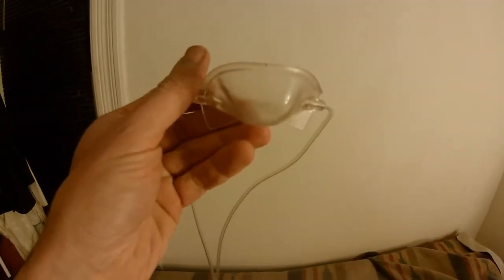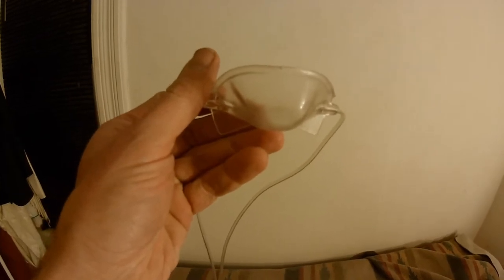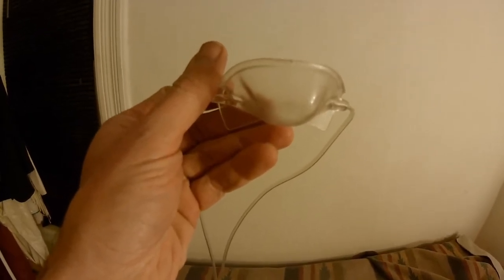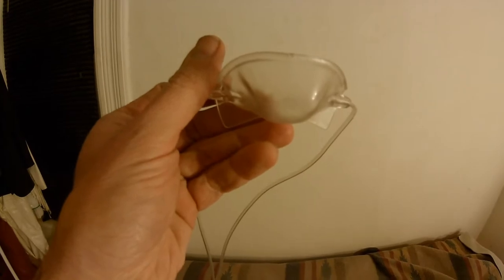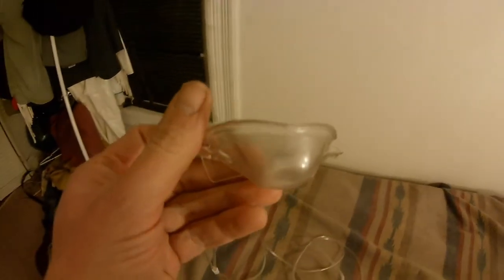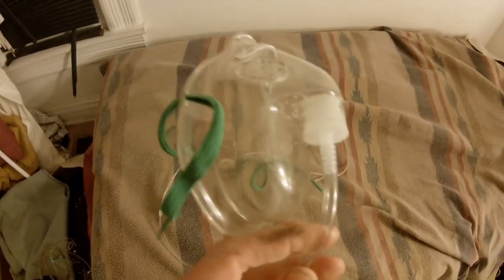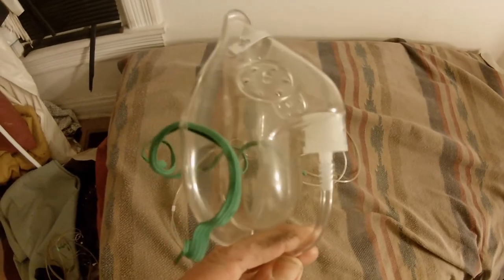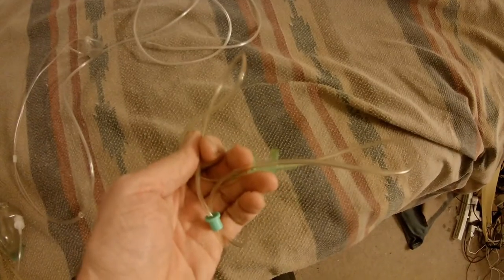Mr. Entertainer's Medical Mania 12: Nasal Mask! (Oxygen Mask)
Mr. Entertainer shows us a unique type of oxygen delivery device that is neither a full-face oxygen mask NOR a nasal cannulla!

Become an Entertainerhead!!

Also, if you have a question for Mr. Entertainer...

AskMrEntertainer on Twitter

Warning: any cussing,spam,ghost stories,chain posts,or character attacks will be removed and possibly cause the sender to be BLOCKED.